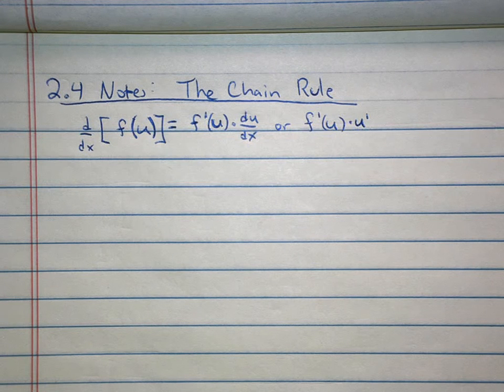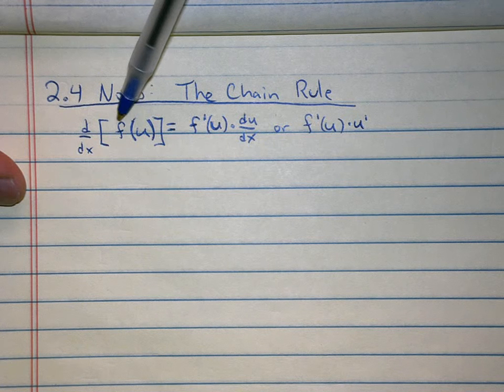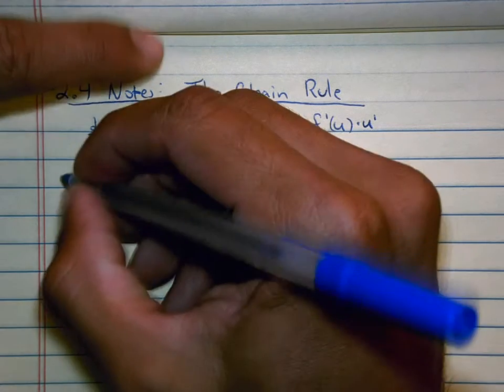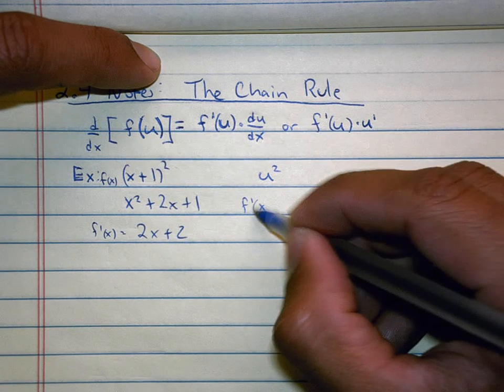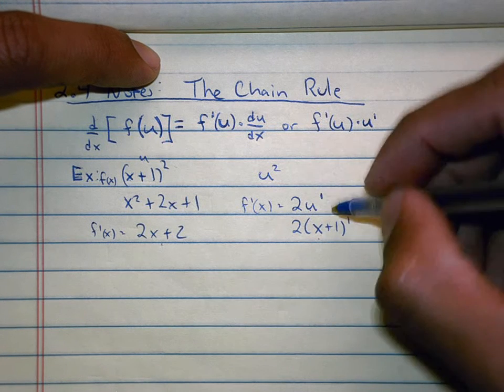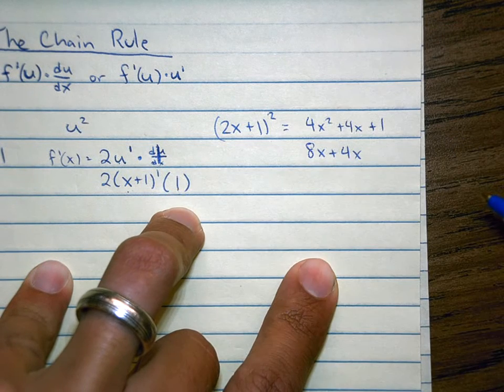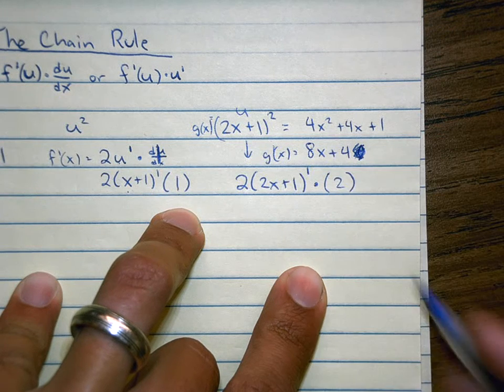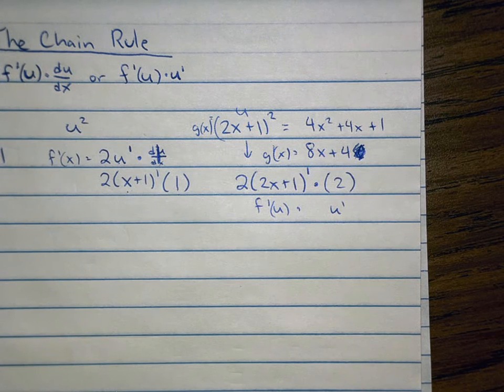2.4 Part 1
Calculus Chapter 2.  The chain rule when finding derivatives